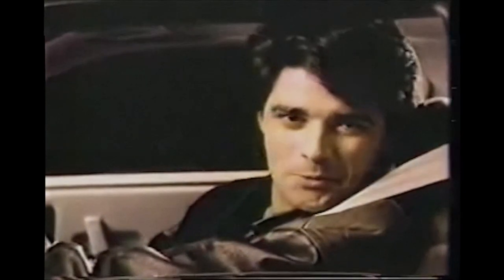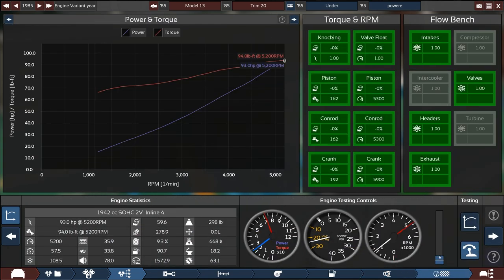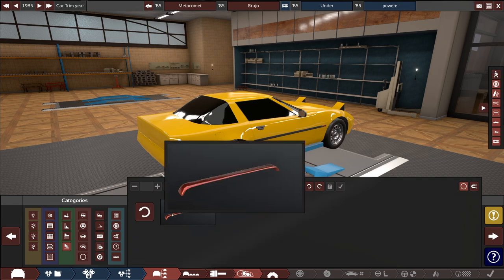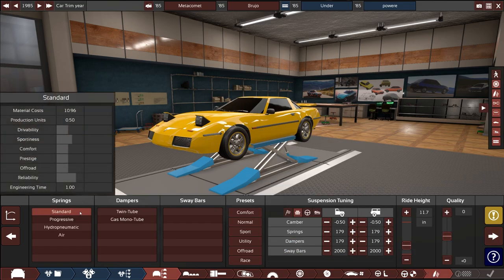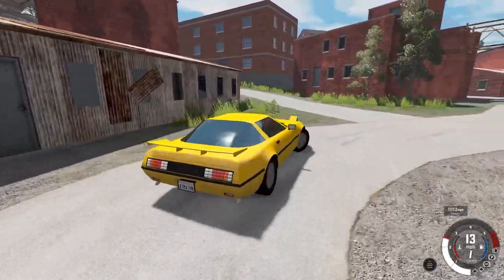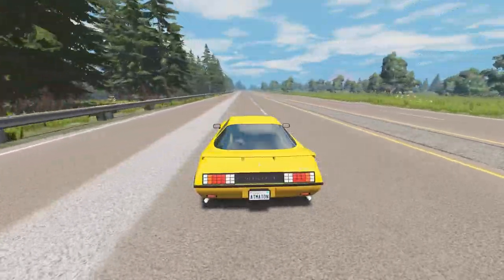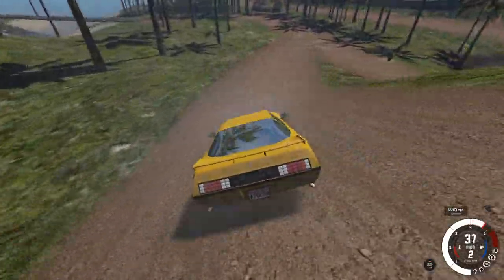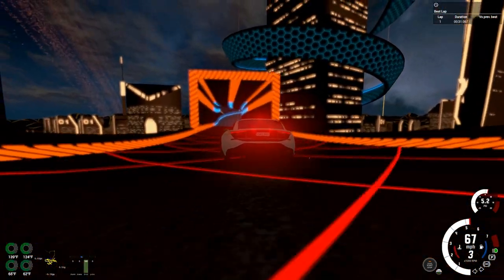Inspired by Fiero | Automation / BeamNG.Drive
Today we build and test a car inspired by the 1985 Pontiac Fiero. Its got almost 100HP. But in all honesty, it somehow ended up as a surprisingly fun little piece of junk.